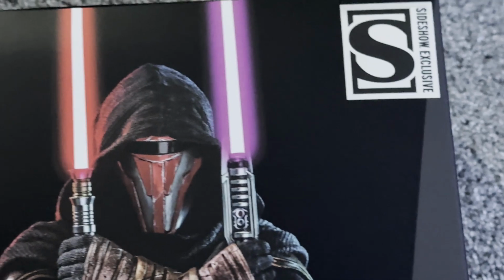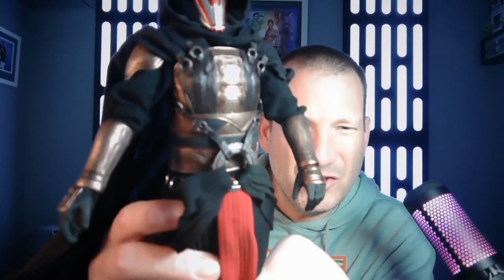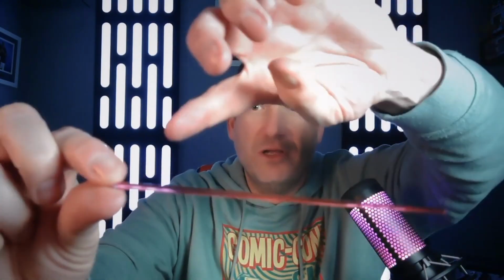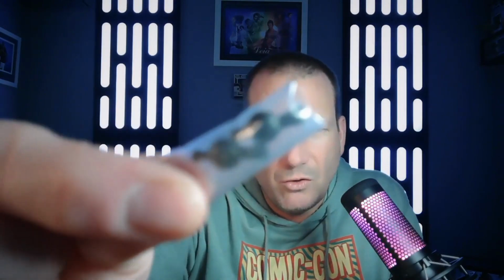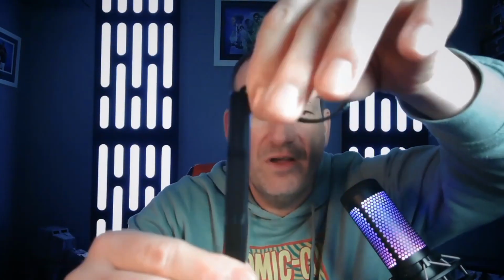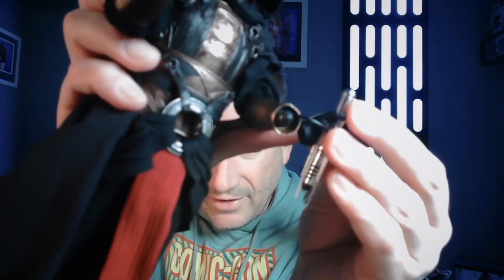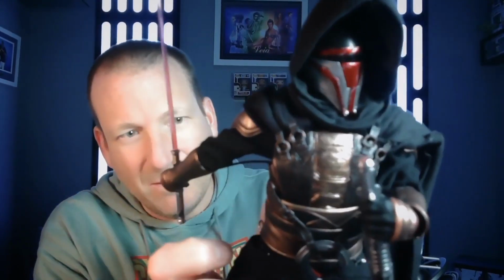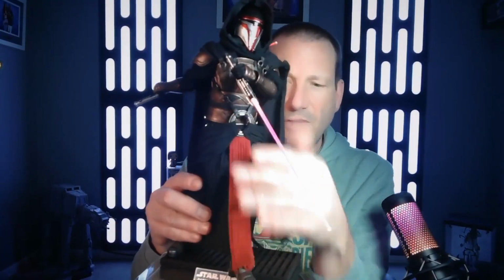Is Hot Toys Darth Revan Sixth Scale Figure Worth Adding To Your Collection?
In today's video I will be unboxing and reviewing the newest Hot Toys sixth scale premium figure, Darth Revan!